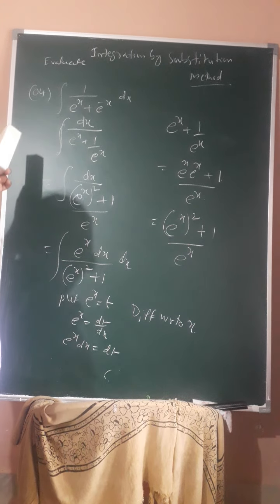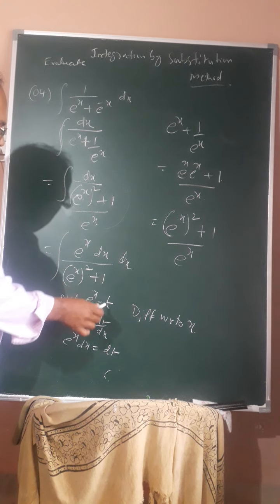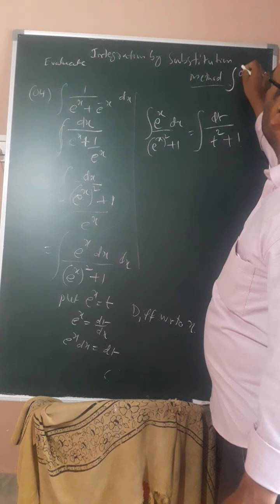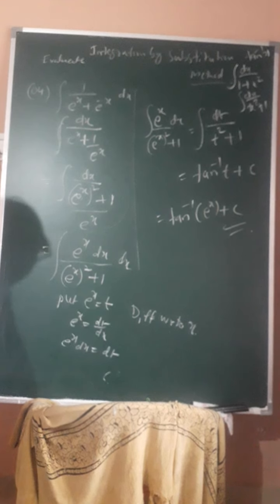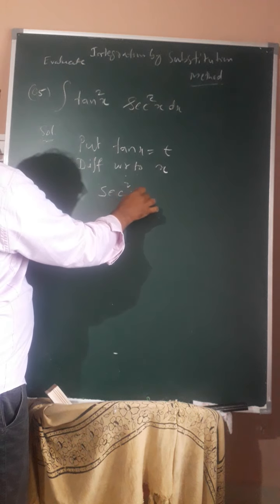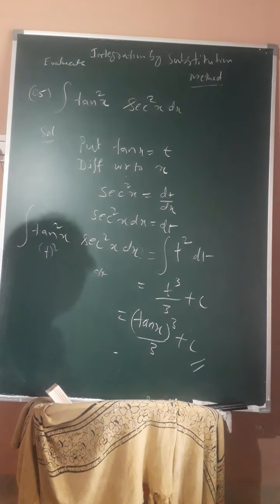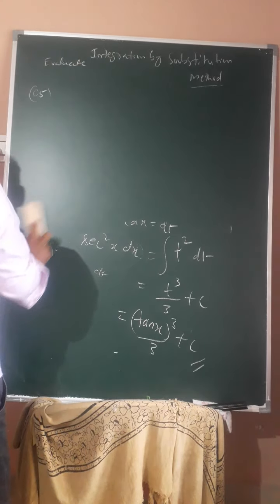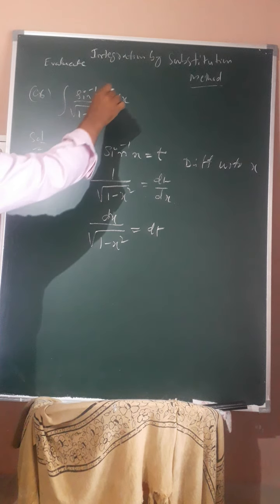maths-unit-2-integration-problems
Bca 2nd sem maths video teaching by koppal maths lec.